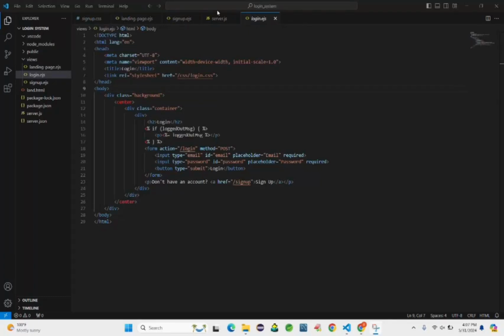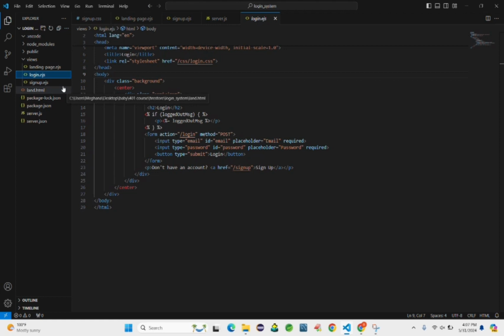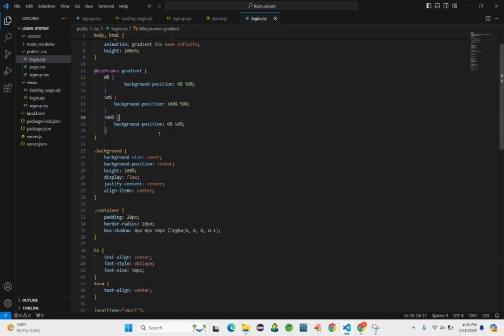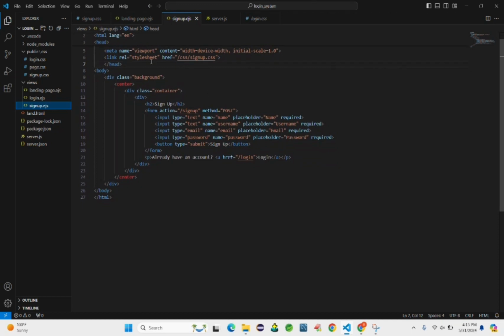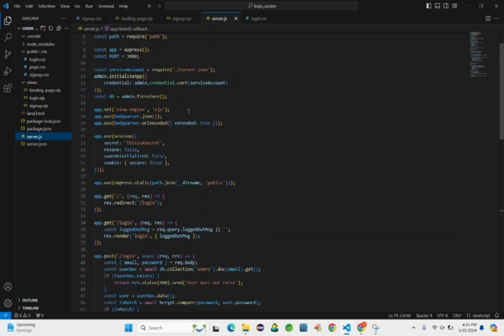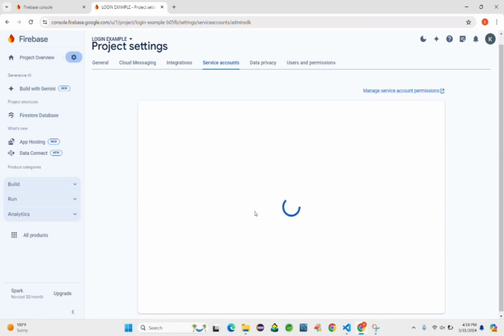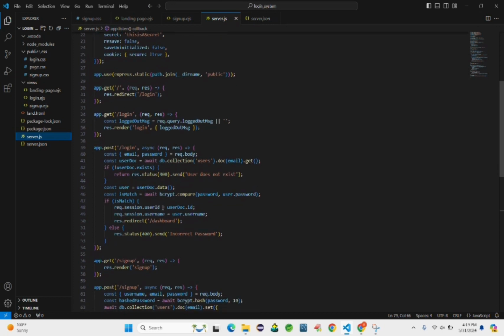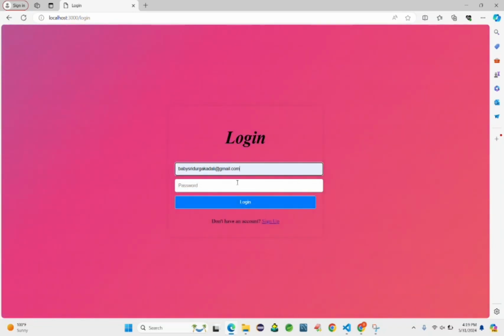Building a simple Login & Signup page Using Firestore Database